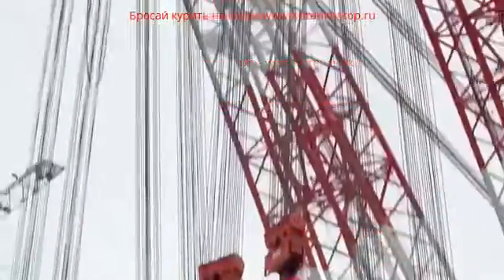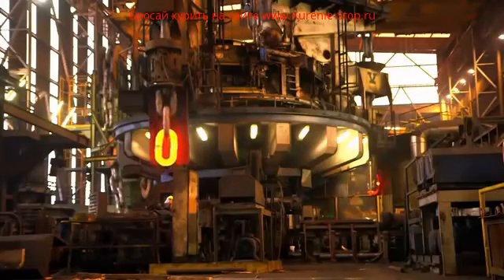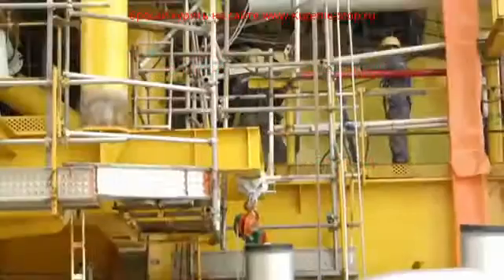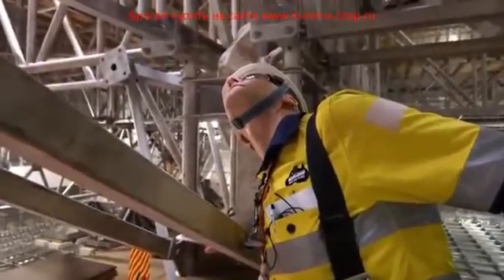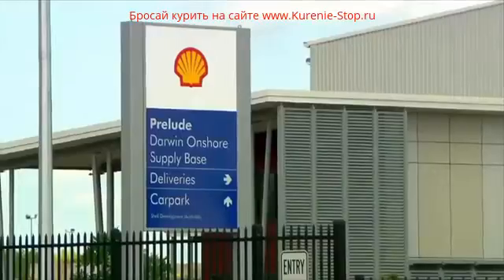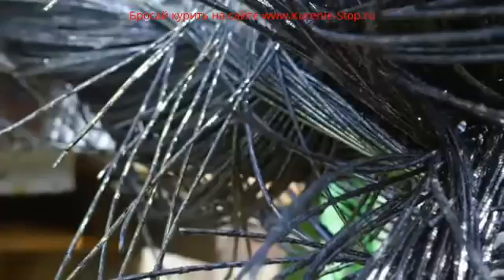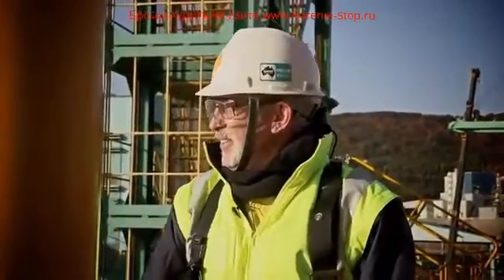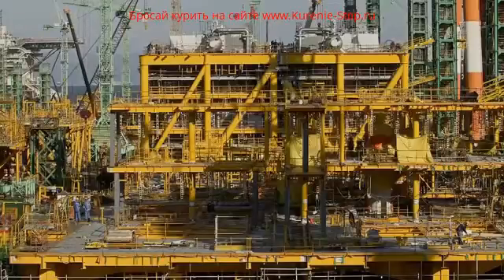Корабль-завод Prelude FLNG (Прелюд) - Самый большой корабль в мире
Первый в мире корабль-завод первый в мире завод по производству сжиженного природного газа Prelude FLNG (рус.Прелюд). Видео на английском. Блог о наколках